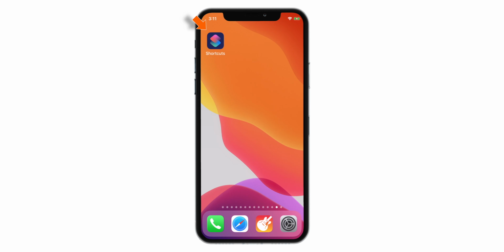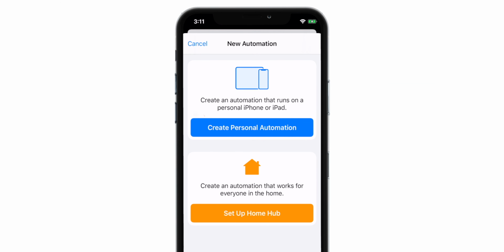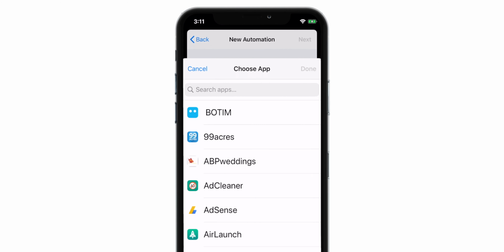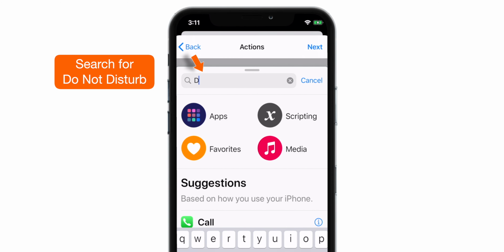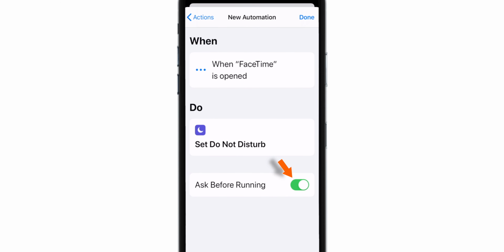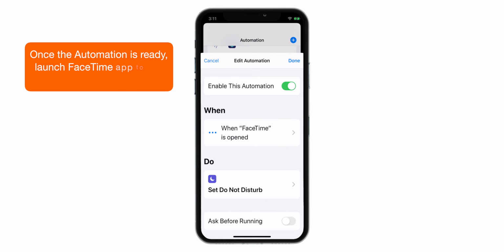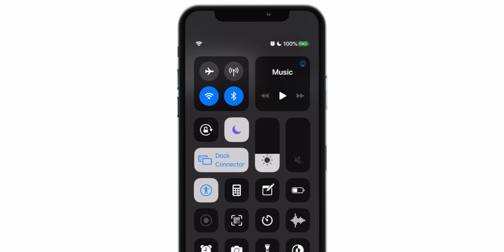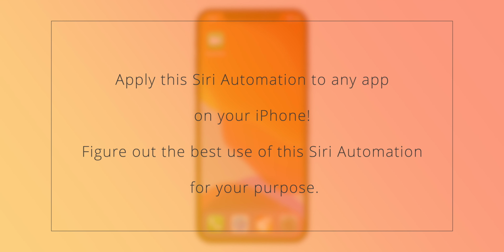Siri Shortcuts Automation - Open App DND!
In this Siri Shortcuts Automation tutorial, I teach you a Siri Automation which will activate Do Not Disturb when you launch FaceTime app on your iPhone. Siri automation is one of the finest features on iOS 13 and this allows to automate many features on iPhone. One of such automation is explained in this Siri Shortcut tutorial. The purpose of this video is to teach you guys how to make Siri Shortcut Automation on your iPhone. I have explained Do Not Disturb automation for FaceTime app but you can apply it to any app of your choice. Just figure out which app you want to use this Siri shortcut automation with and apply this Siri automation.

So now go ahead, watch this tutorial, learn this new Siri shortcut automation and make your own Siri automations.

➤ How to make this Siri Shortcut Automation?

⏳Timestamp - 0:08
STEP 1: Launch Shortcuts app on your iPhone and select Automation tab on the bottom of the screen.

⏳Timestamp - 0:16
STEP 2: Choose Create Personal Automation.

⏳Timestamp – 0:30
STEP 3: Choose any app of your choice. I’ve selected FaceTime app for the demo purpose.

⏳Timestamp - 0:42
STEP 4: Apply Do Not Disturb action to the Siri Automation.

⏳Timestamp - 0:48
STEP 5: Set the Do Not Disturb action ON.

⏳Timestamp - 0:54
STEP 6: Turn off Ask Before Running toggle.

⏳Timestamp - 1:10
STEP 7: Now whenever you launch FaceTime app, Do Not Disturb mode will be set to ON automatically.

And that’s how you can make Siri Shortcut Automation on iOS 13!

➤ Liked the video? Want to checkout the Merch 👗👚👕 collection designed by “Friendly Vikas & Team”?

(do not forget to checkout all the new iPhone cases)

(do not forget to checkout the recommended iPhone accessories)

➤ Want to checkout the website? 🤟🏼

➤ CREDITS: 🙏🏼

It is a place for you to learn everything about iOS, iTunes, Apple Watch, iPhone, iPad, MacOS and Mac, App Store, AirPods, AirPods Pro.

➤ ABOUT ME: 😺

My name is VIKAS.

Thank you for visiting the channel. Hope this Siri Shortcut Automation tutorial helps.